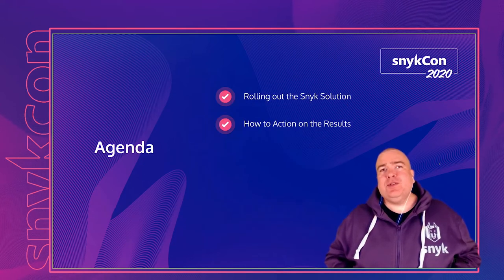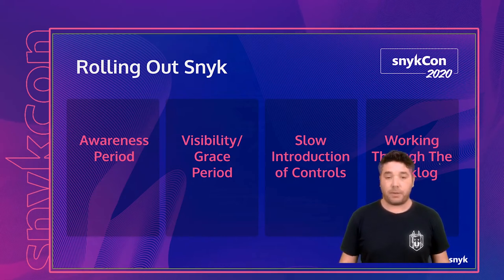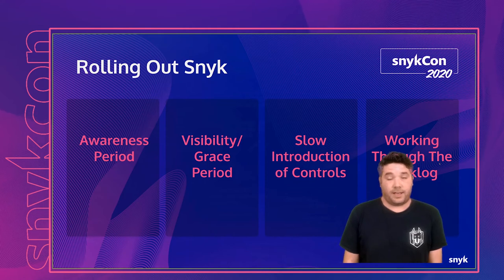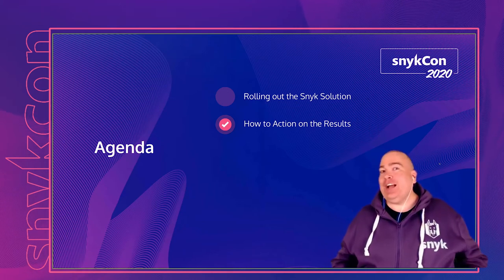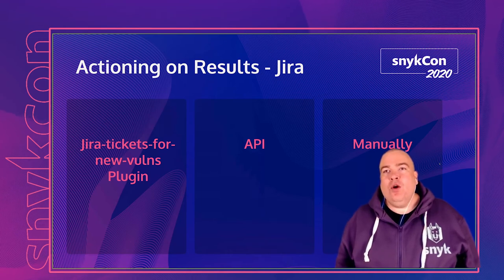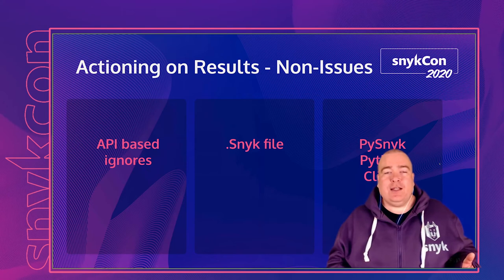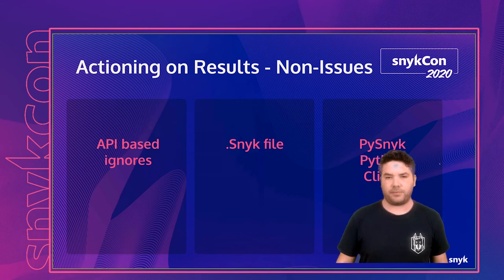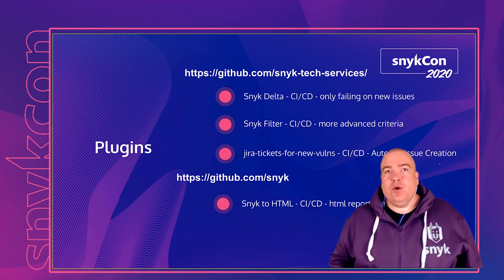CI CD Part 3 CI CD Best Practices - Shawn Miller and Omri Negri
Snyk helps software-driven businesses develop fast and stay secure. Continuously find and fix vulnerabilities for npm, Maven, NuGet, RubyGems, PyPI and more.

Test Your Projects. Find, prioritize and fix vulnerabilities in open source code & containers with Snyk: